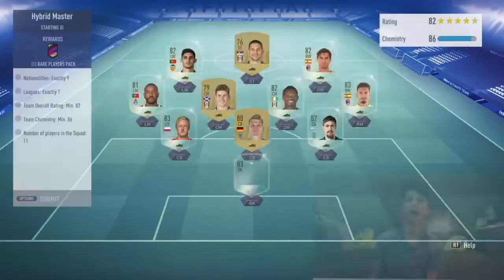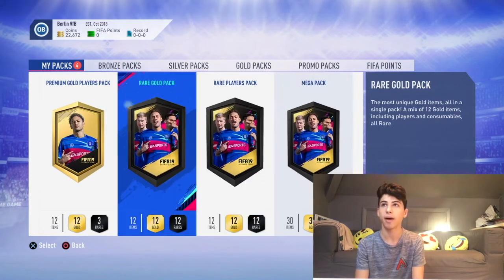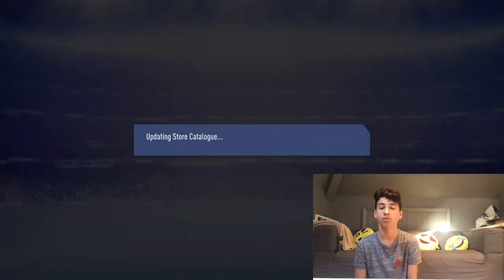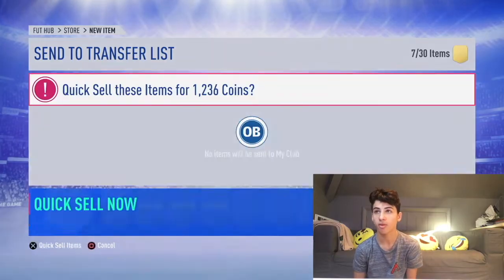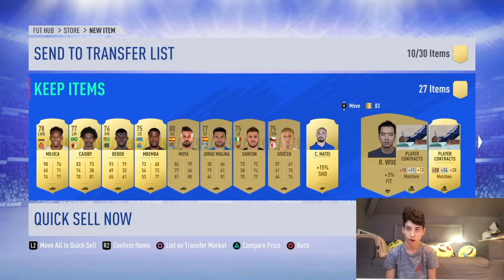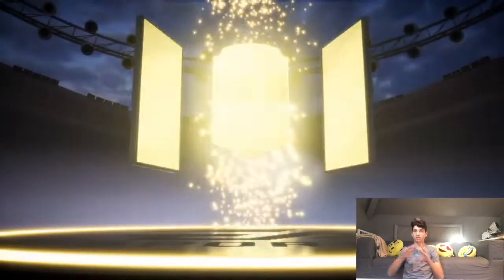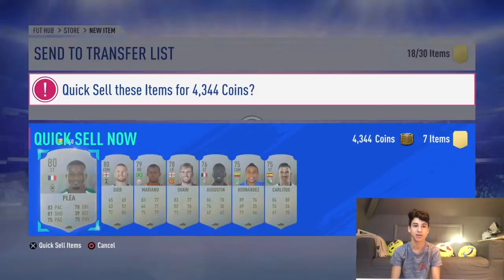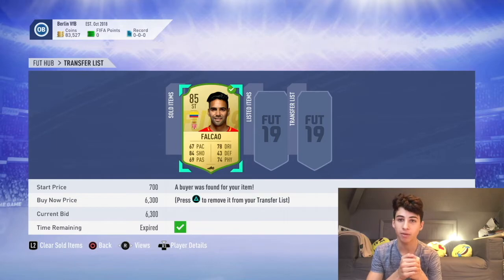CRAZY PACK LUCK!! Mission Kane#3